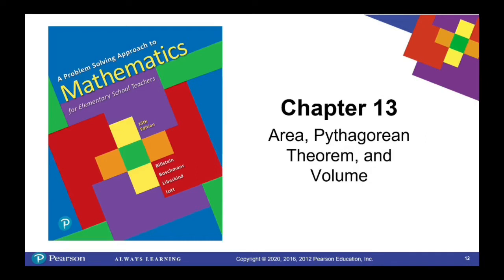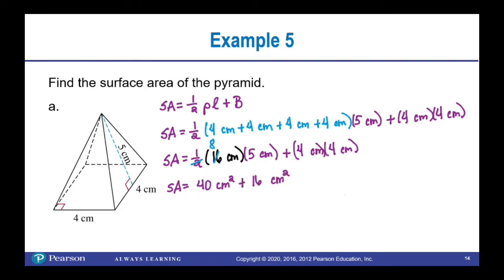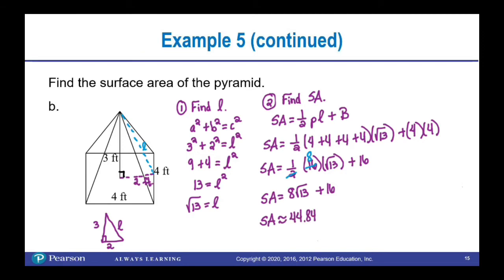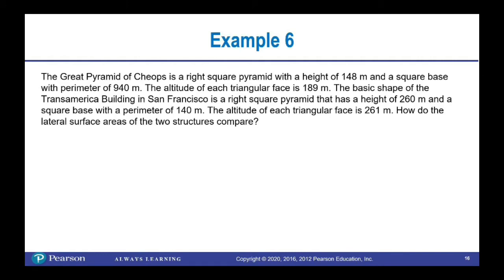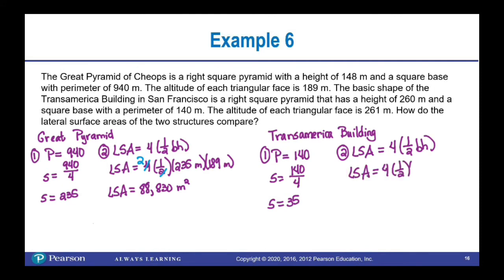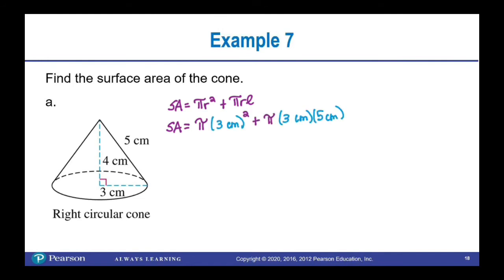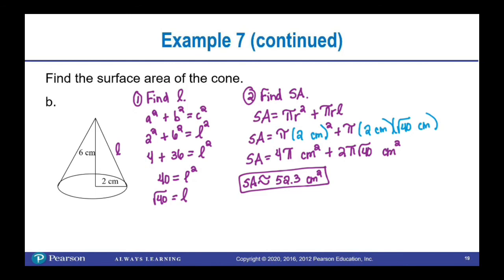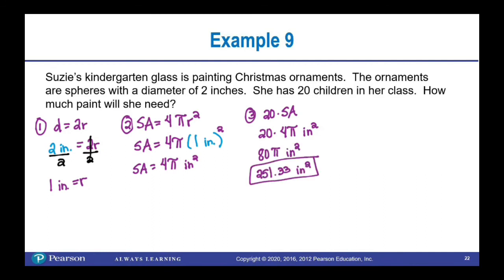MAT 1733 Section 13.4 Part Two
0:00 – Surface Area of a Right Regular Pyramid
0:52 – Example 5
4:04 – Example 6
7:12 – Surface Area of a Cone
9:33 – Surface Area of a Sphere